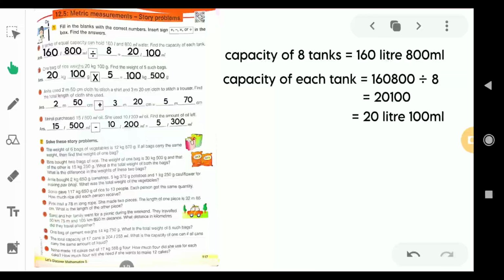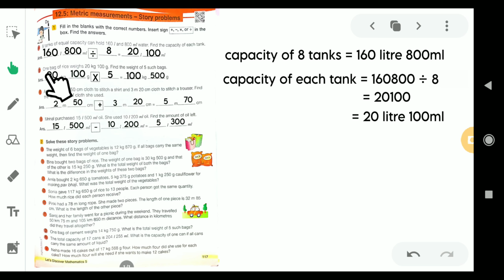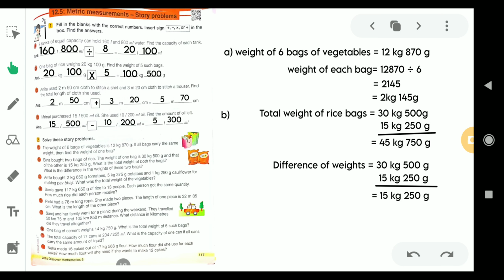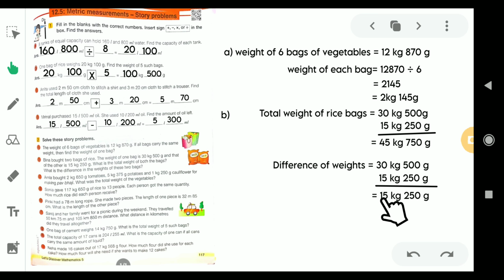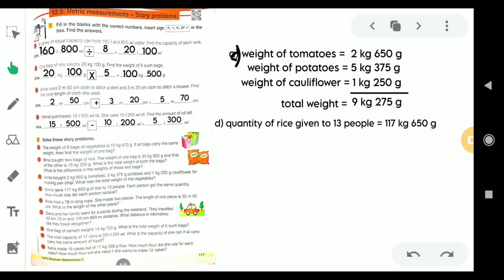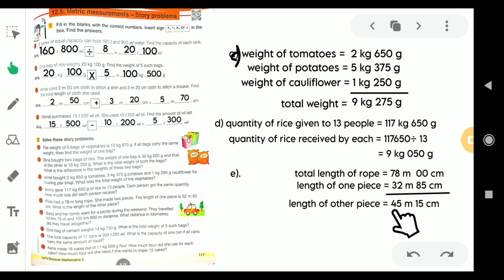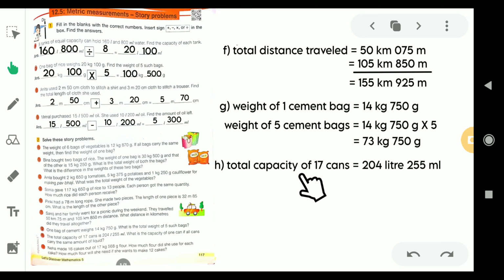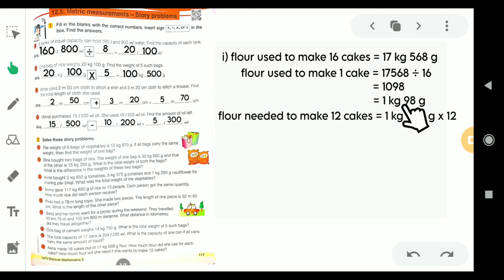5th Maths | Measurements,part-6